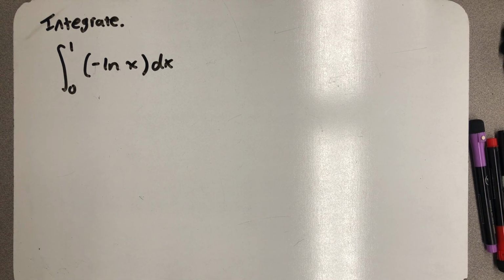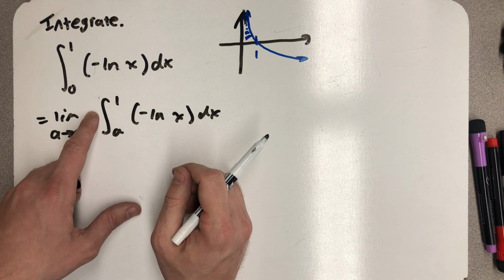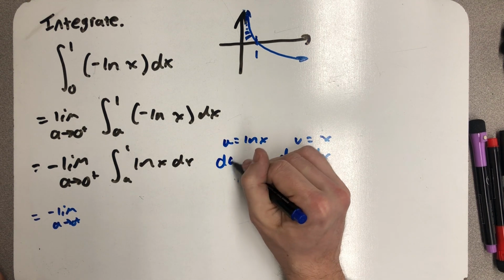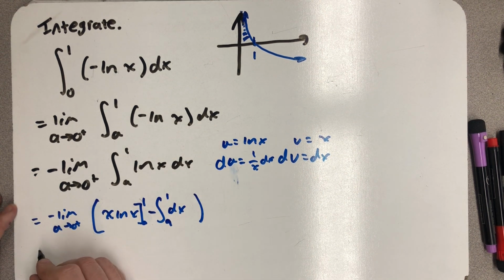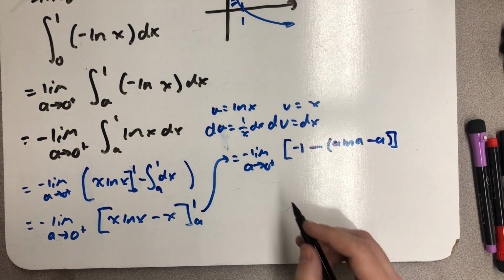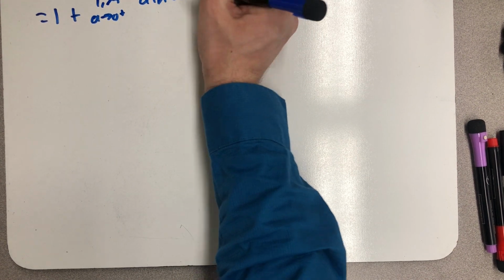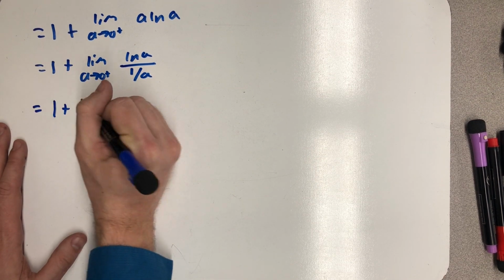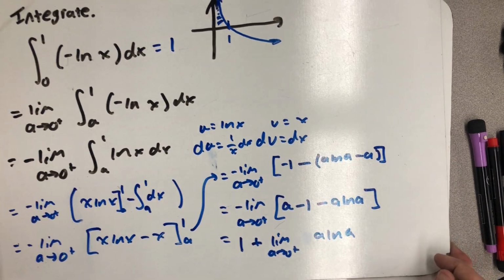Type II Improper Integral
Evaluation a type II improper integral.